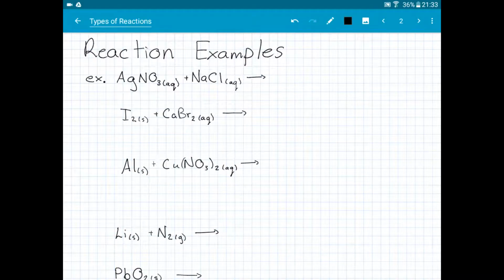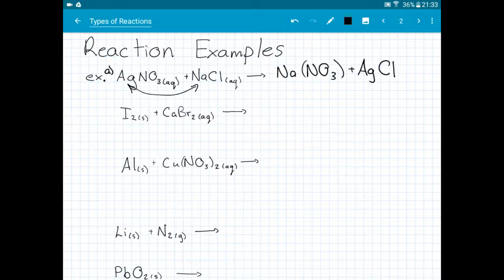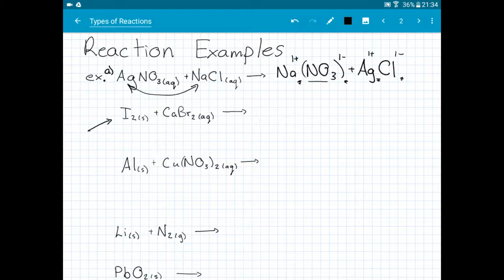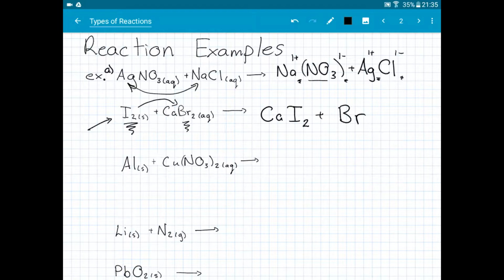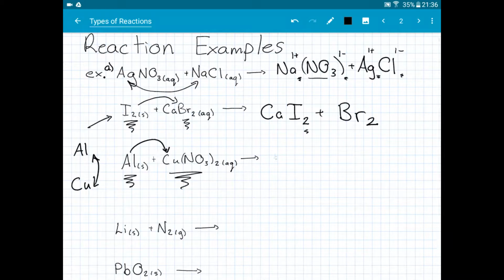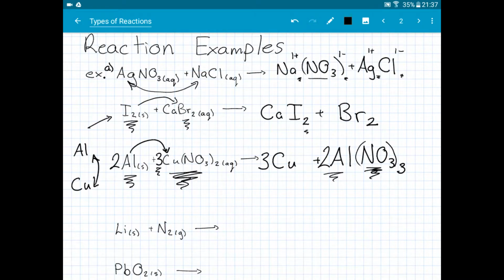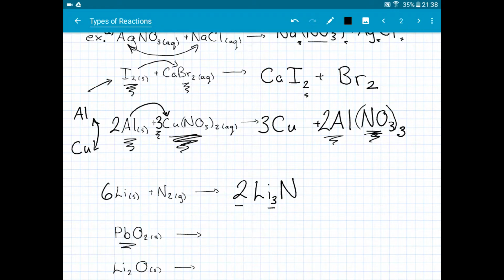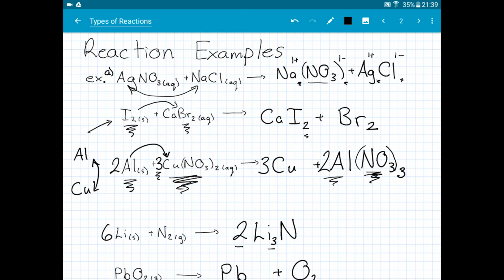Reactions Examples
A few examples of completing balanced chemical equations for sythesis, single displacement, double displacement and decomposition reactions.